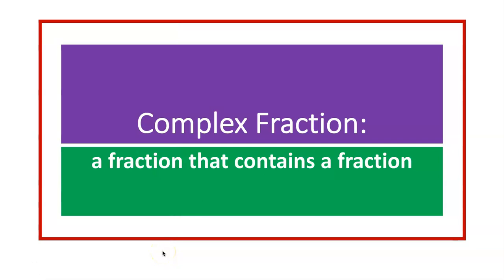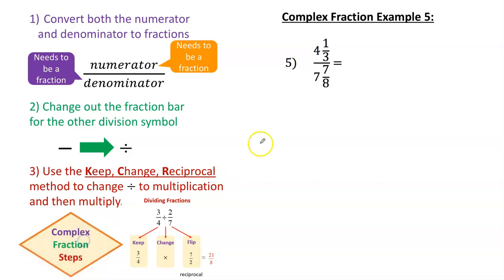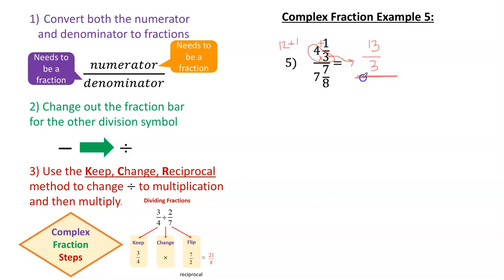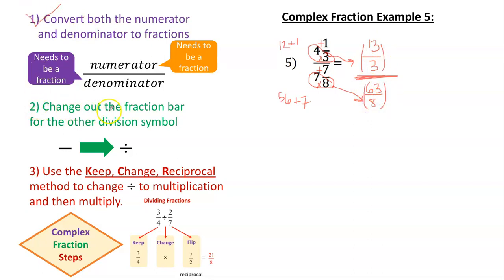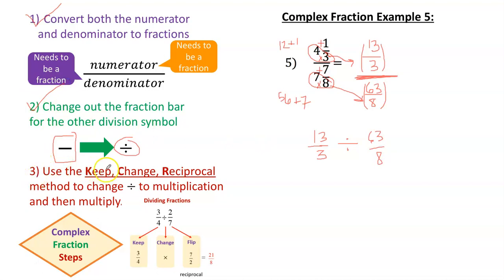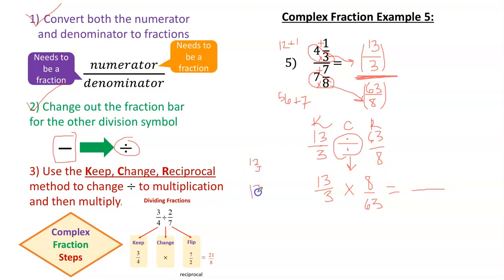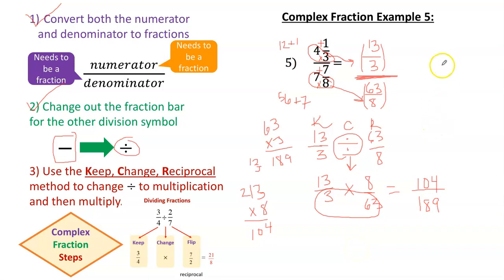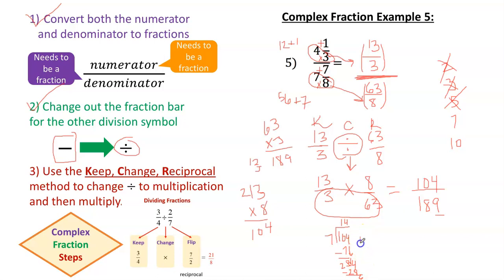Complex Fractions 5